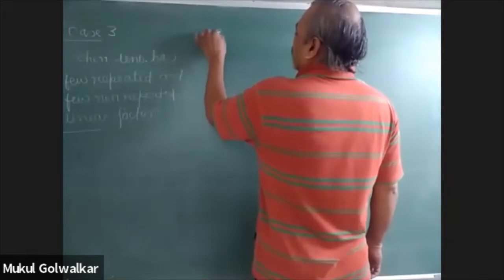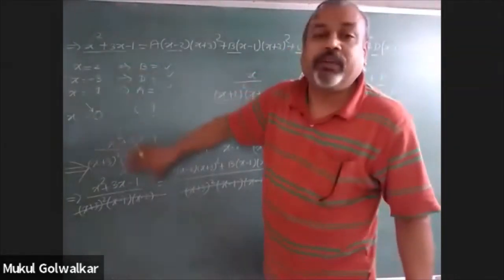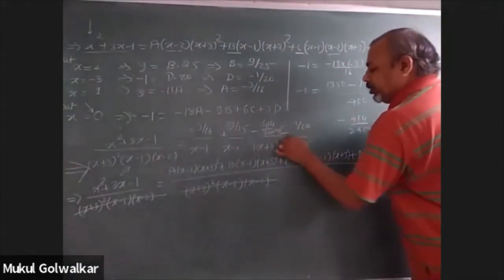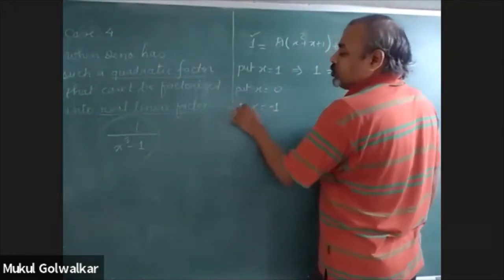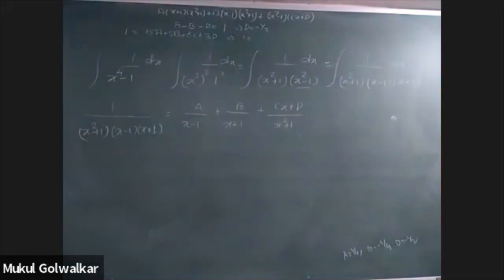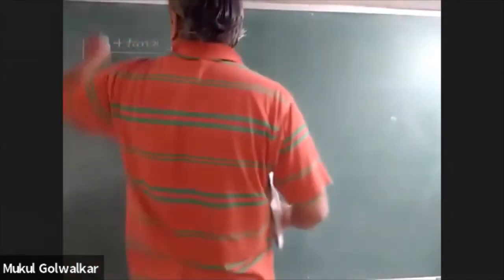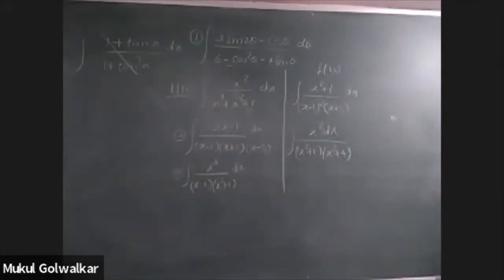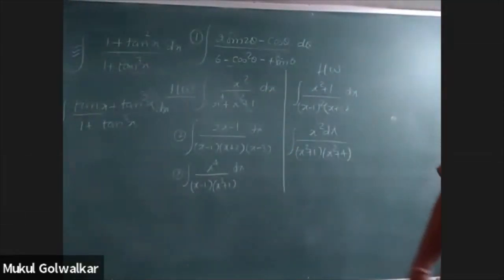Super-N-Mass Education 12th Class Maths By Shri Mukul Golwalkar Sir